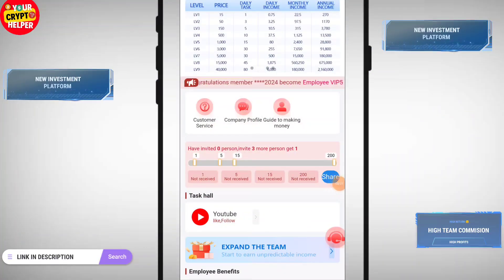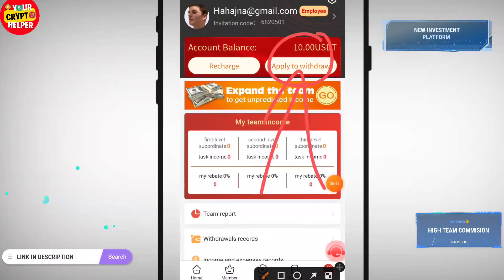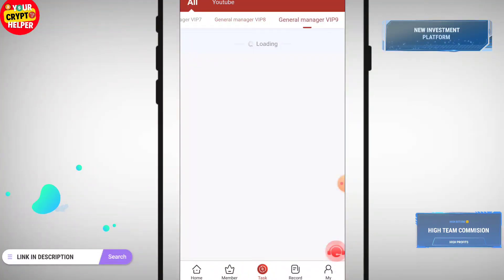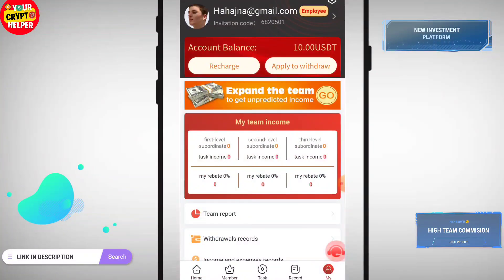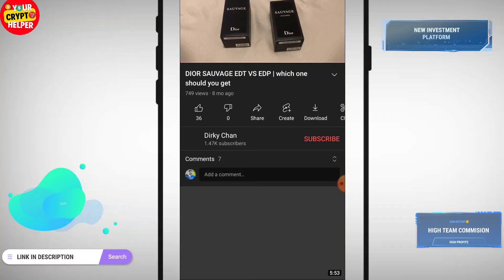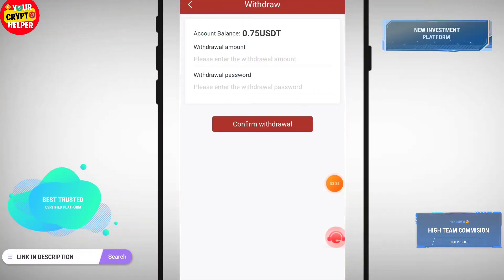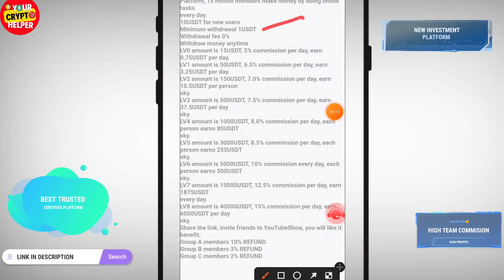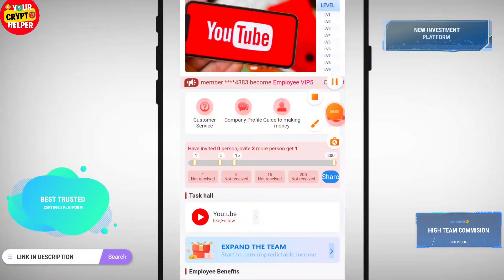🔥New Usdt Earning Site || Usd Mining Site 2023 Without Investment || Usdt Earning Website✨free usdt🤑